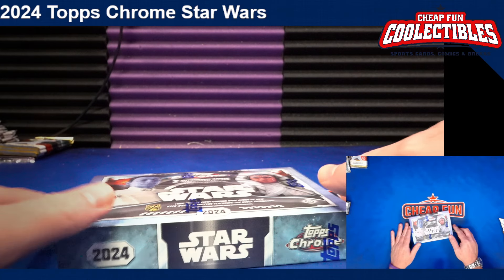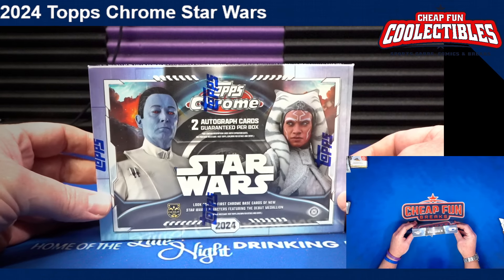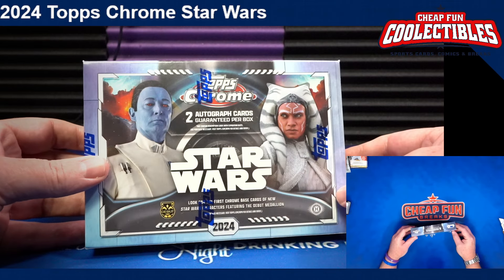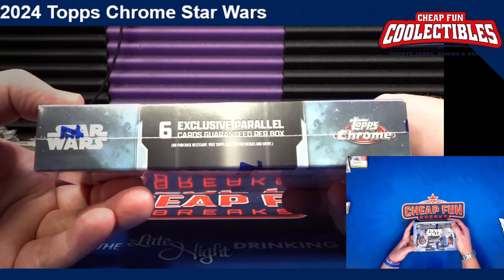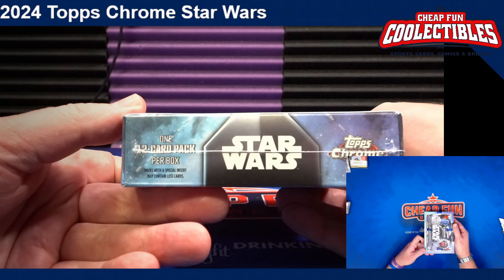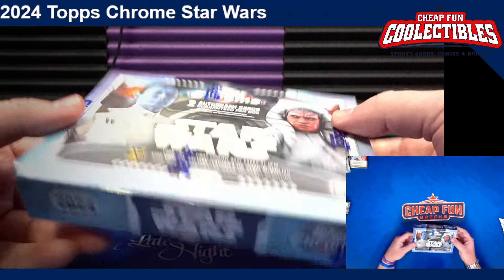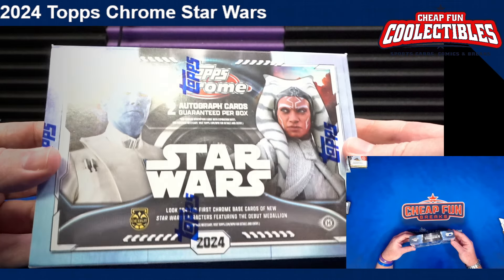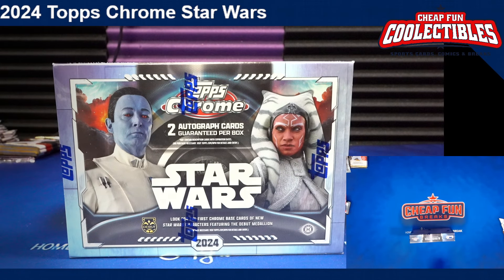2024 Topps Chrome Star Wars Breakers Delight Box